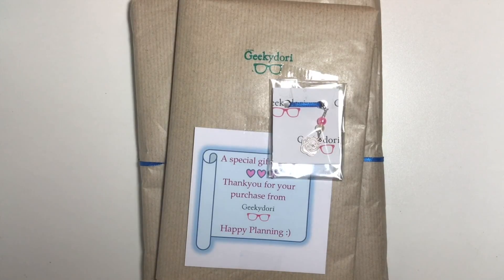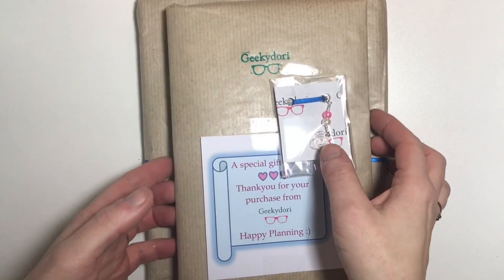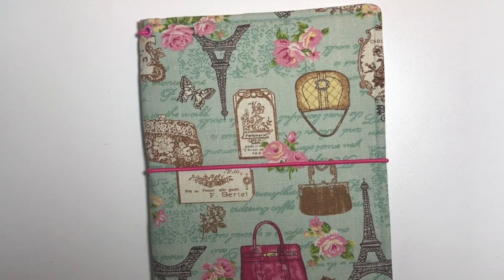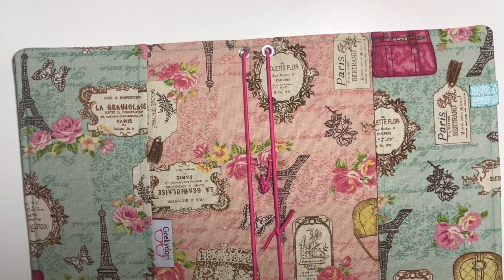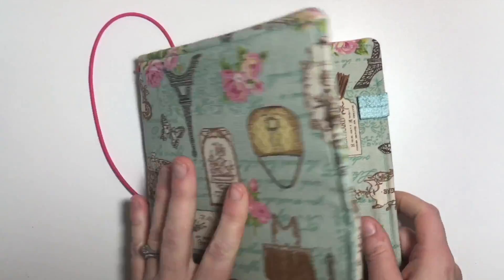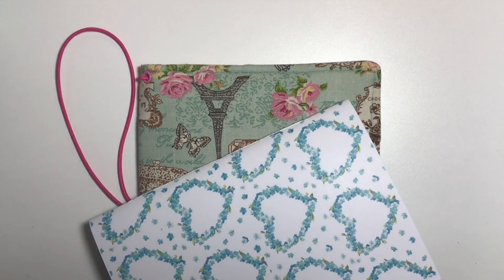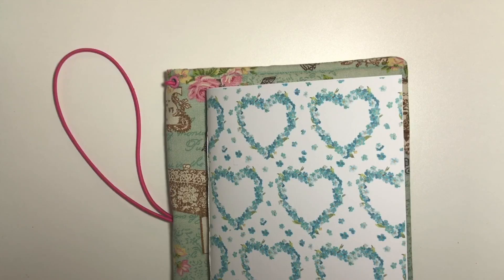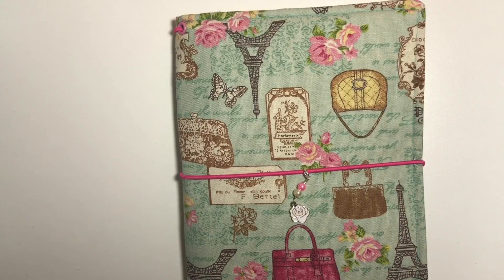Vintage a5 Geekydori Travelers Notebook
I made a little purchase from Geekydori over on etsy. This vintage style a5 Geekydori is absolutely gorgeous. Head over and check out the shop